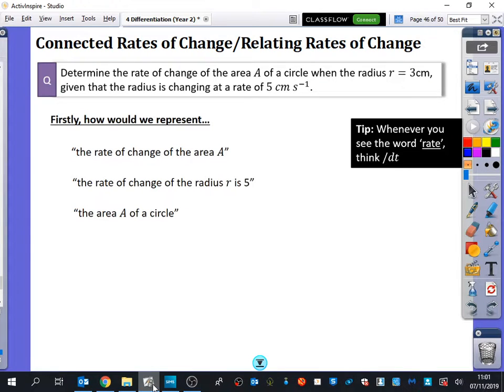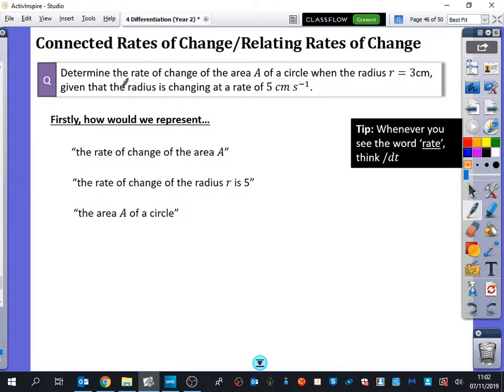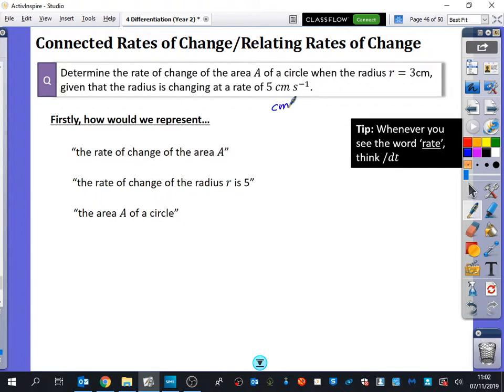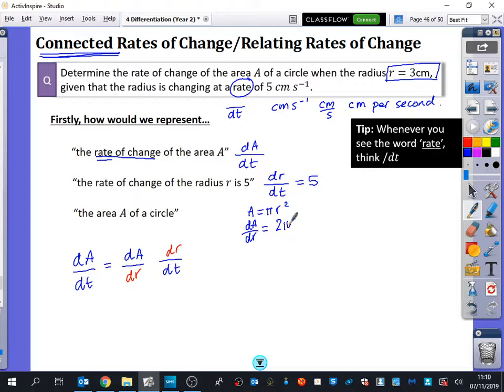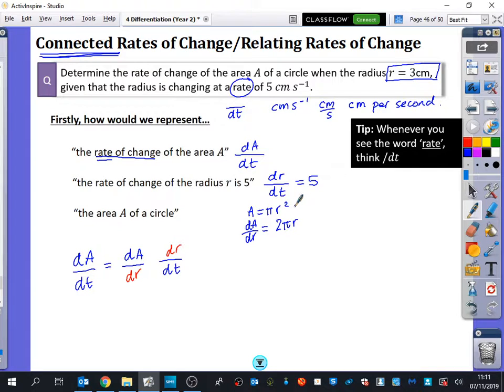Differentiation 28 • Connected Rates of Change pt. 1 • P2 Ex9J • 🎲